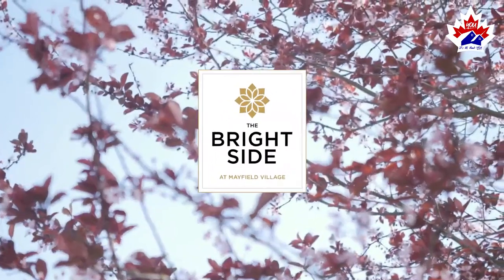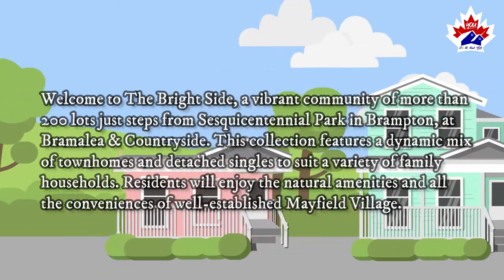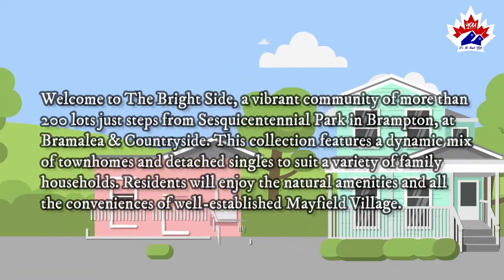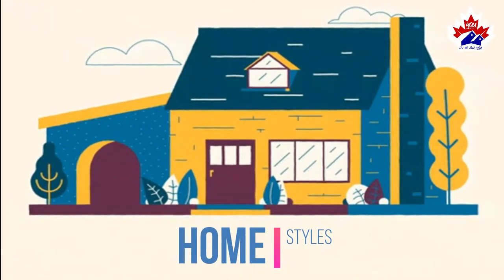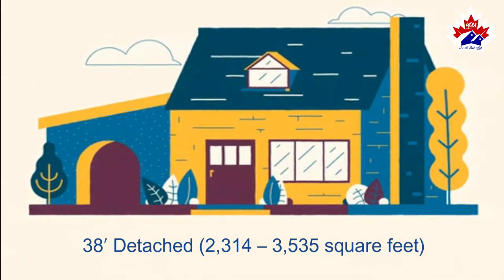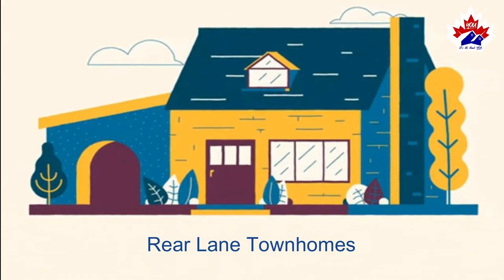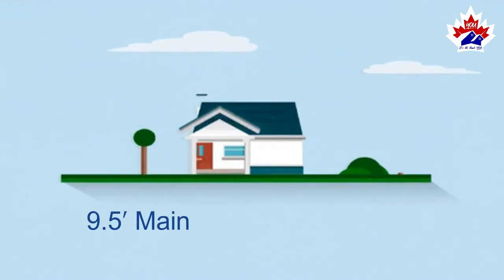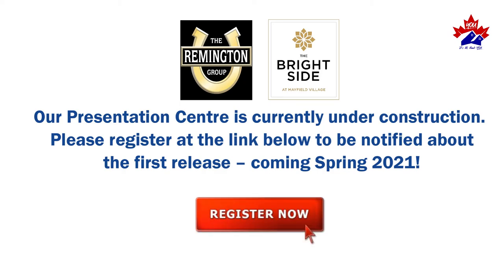Bright Side ⭐ YOU GROUP ⭐